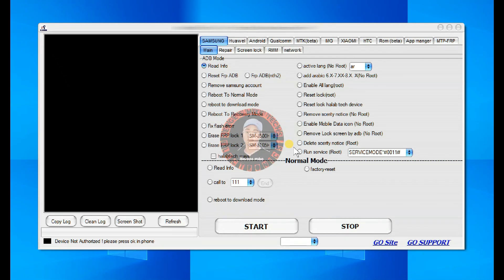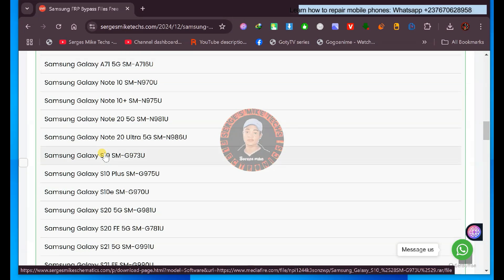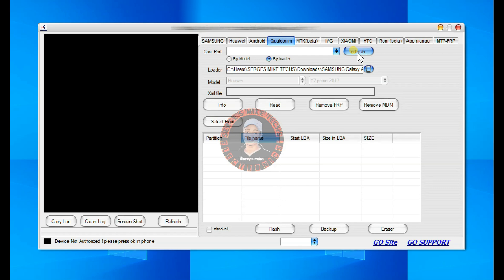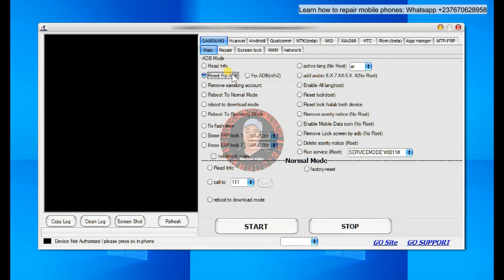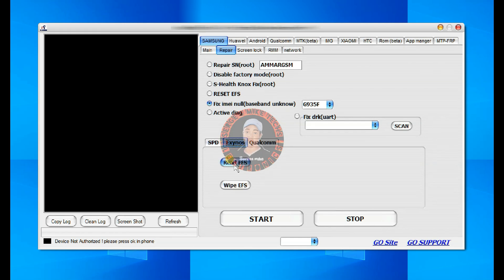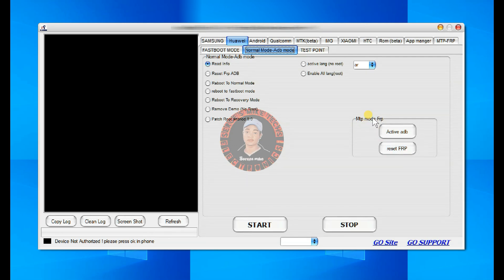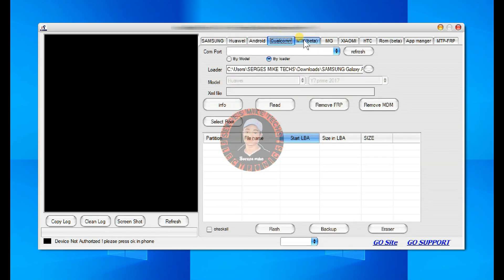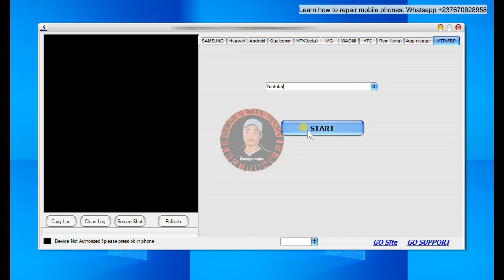Finally Free FRP Bypass Tool For PC 🔥 Flashing And Unlocking Tool For All Android Phones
To Download this free Unlock tool search this on google: serges mike techs unlocking tools

This video is a full mobile software lesson that includes, how to get a free unlock tool for all Android phones, how to bypass FRP (Google account lock), how to unlock mobile screen lock, and how to fix a lot of software issues like flashing. This tool is just perfect because it is officially free and has premium unlocking features totally for free. This software can bypass frp and unlock screen locks in more than 15 Android brands and 1000+ models. If you have been searching for a mobile phone software course, then this video will guide you on how you can start unlocking and flashing even if you are a beginner.
Get more android Unlock tools and free schematic diagrams from this

If you're serious about mastering mobile repairing, check out our exclusive courses designed for beginners and professionals:🔹 Level 1 - Basic to Schematic Reading Course: Learn the fundamentals of mobile phone repair, including how to read schematics and perform basic repairs.

How to fix mobile screen: Techniques to replace damaged screens.
Mobile repair tutorial: Comprehensive guides to repair various mobile issues.
Mobile phone not charging: Fix charging issues for Android and iPhones.
iPhone repair: Learn how to repair common iPhone issues.
Mobile software repair: Solve software problems on mobile devices.
Water damage mobile repair: Learn techniques to restore water-damaged phones.
Android phone repair: Fix common problems on Android phones.
Mobile battery replacement: Safely replace mobile phone batteries.